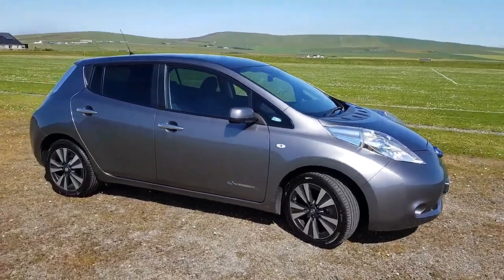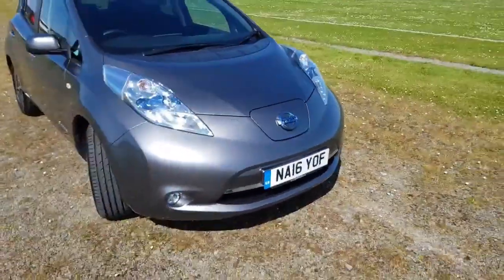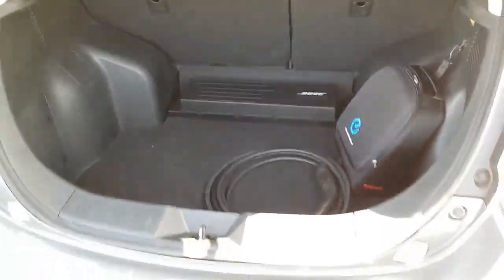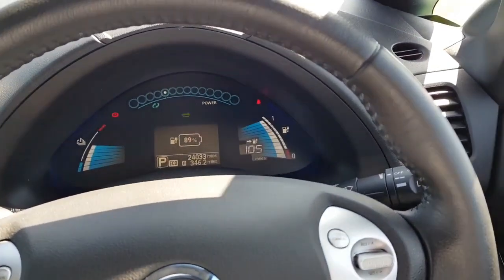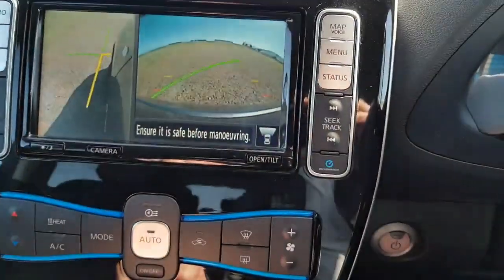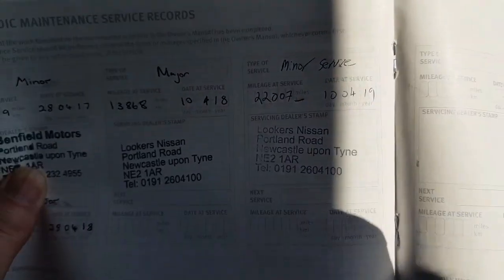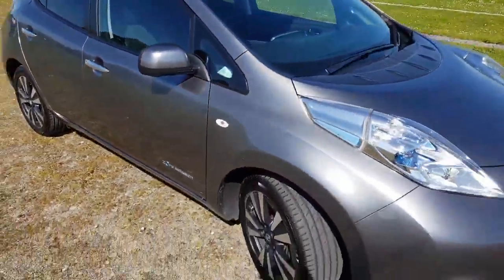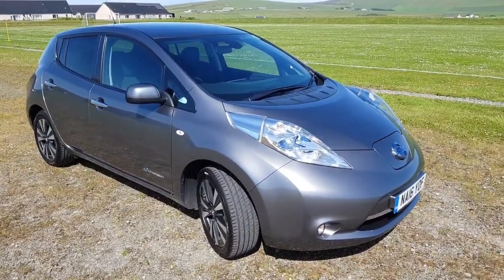Nissan Leaf 30kWh 6.6 Tekna walk around tour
Bought to order for our Orkney customer